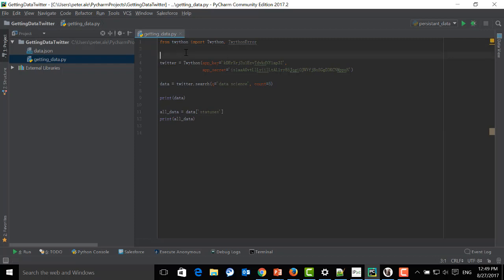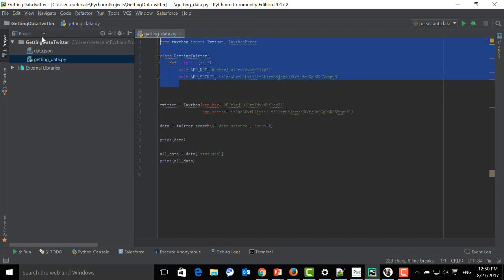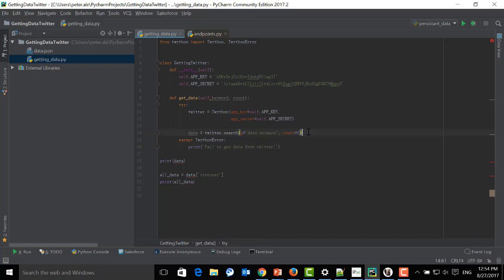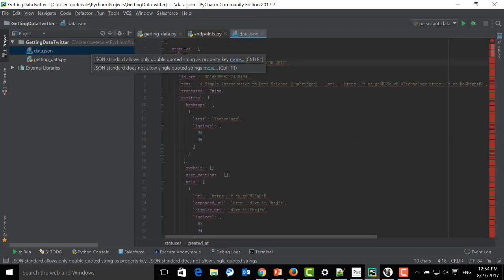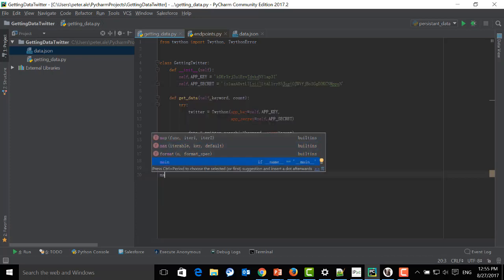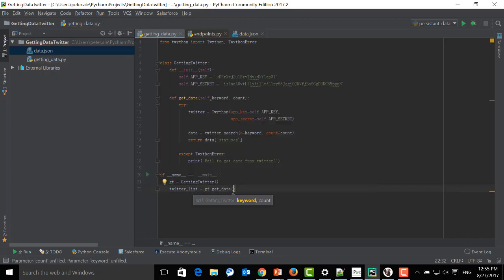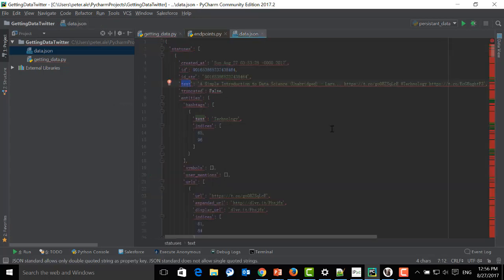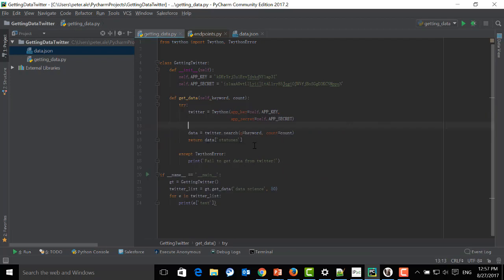15.getting_data_twitter_class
getting data from twitter